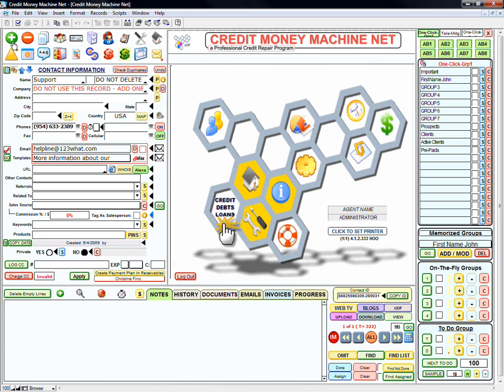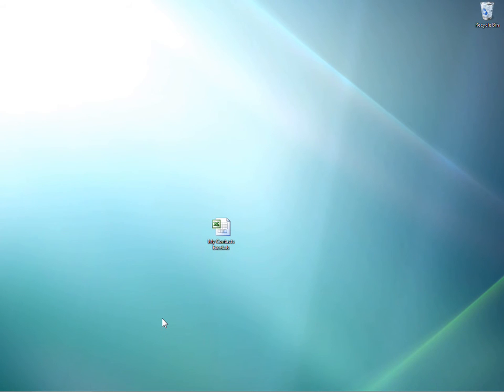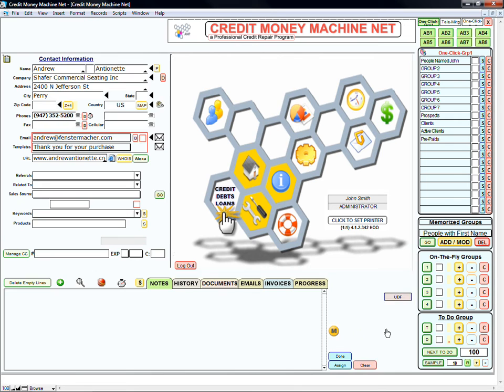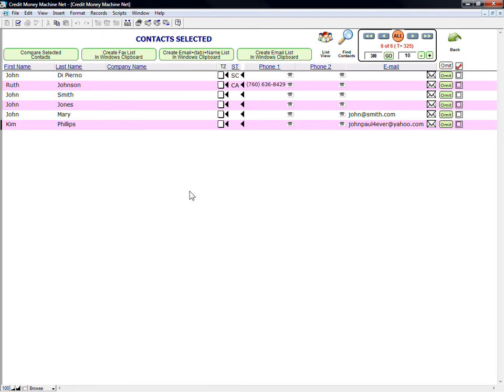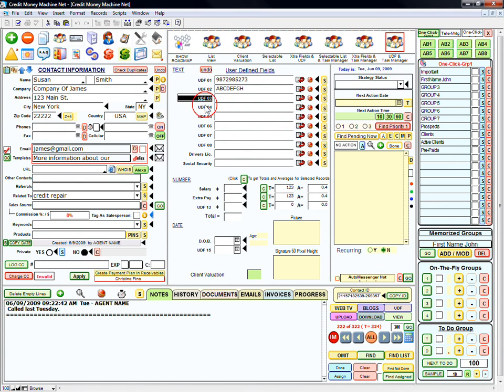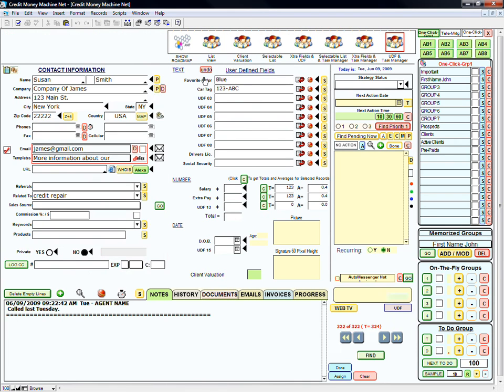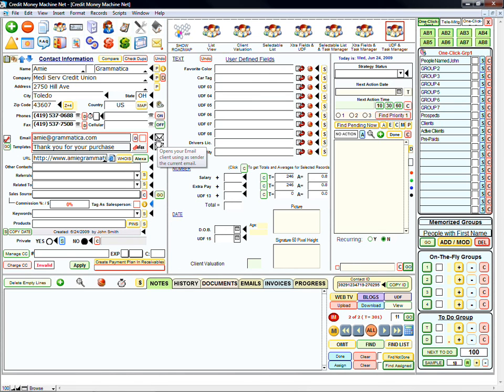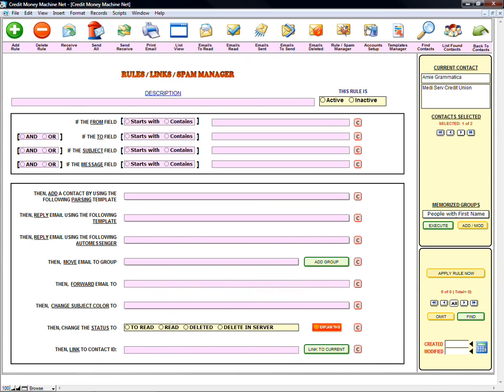Credit Money Machine Presentation, Part 2